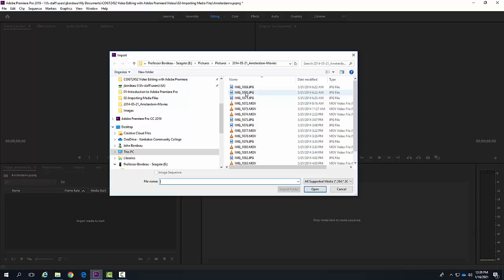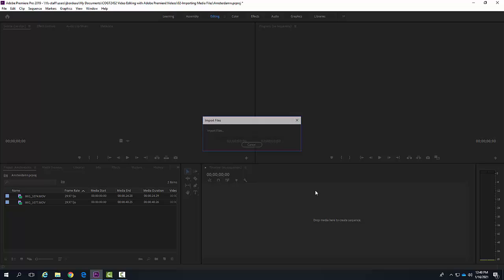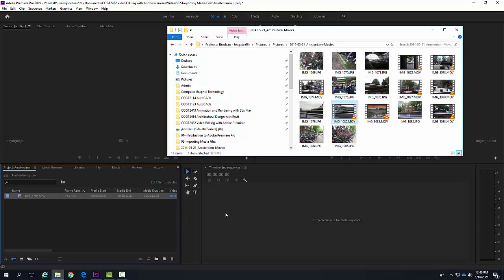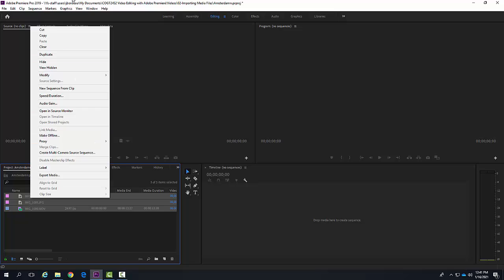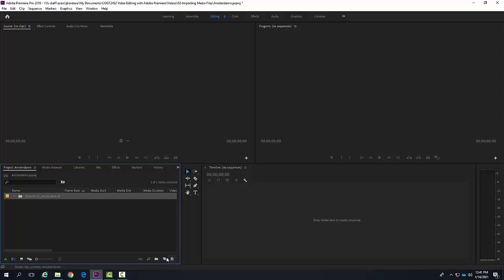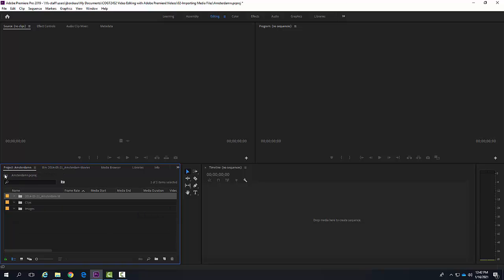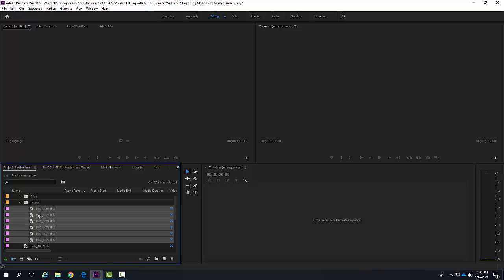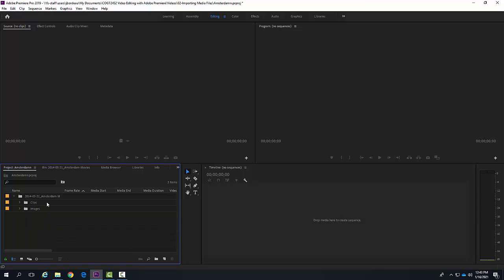02 02 Importing Files Using the Import Option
Importing Files Using the Import Option
Importing Media Files